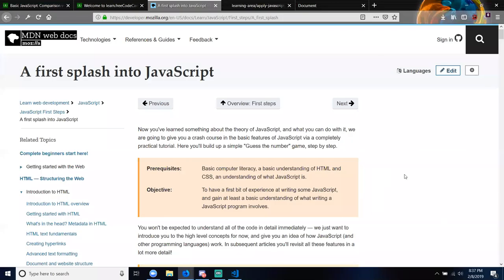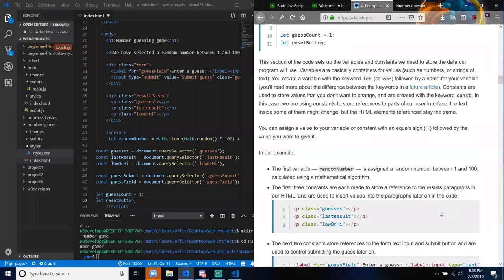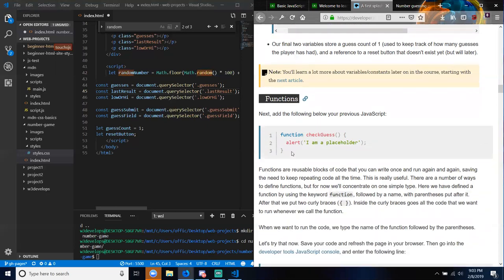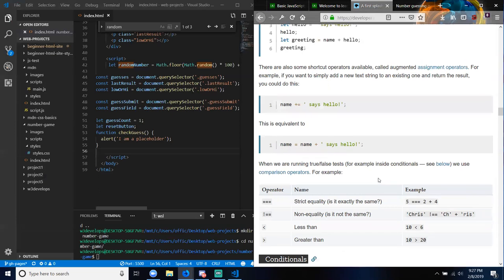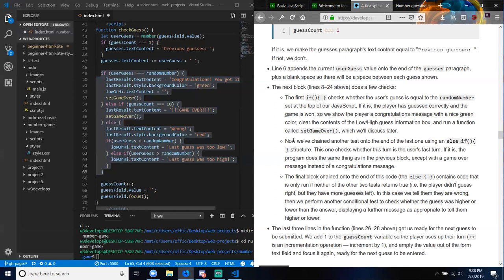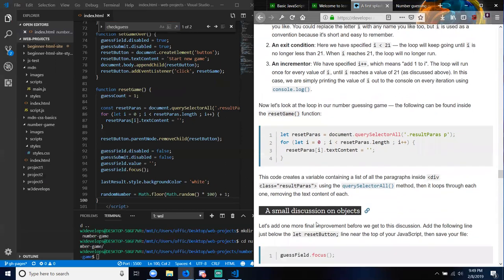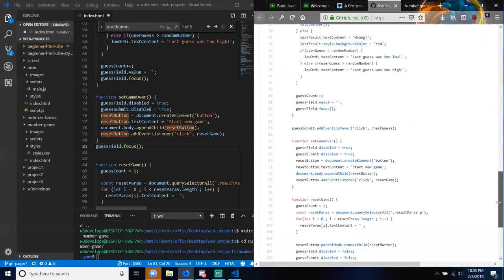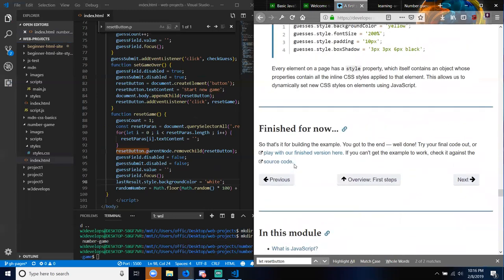Day 2: JavaScript pt. 3 | w3Develops Learning Group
–COURSES THAT HELPED ME LEARN CODE